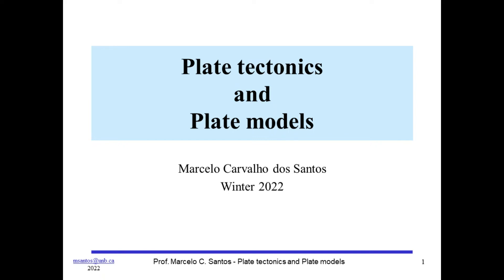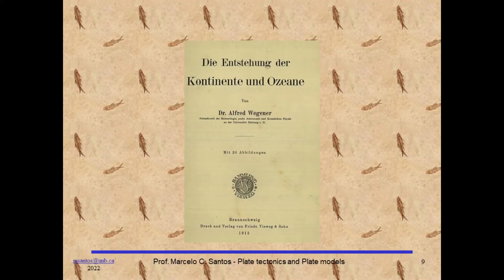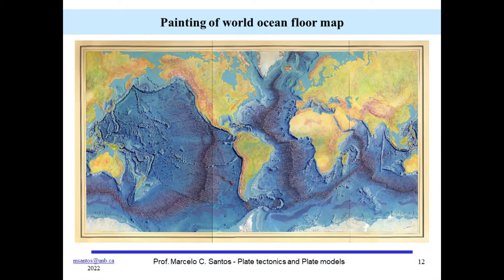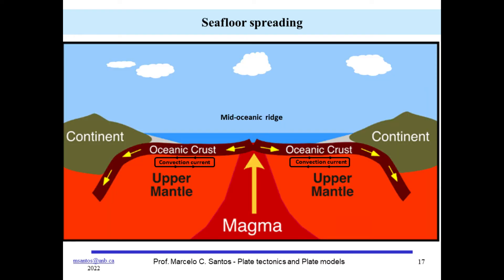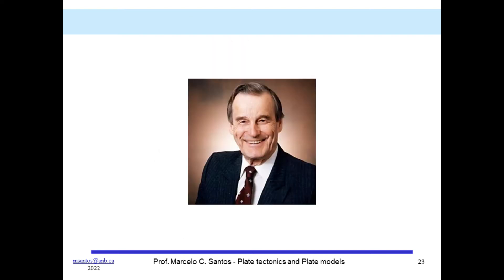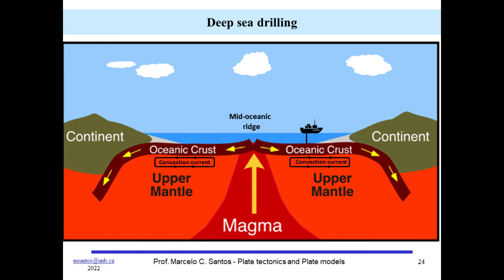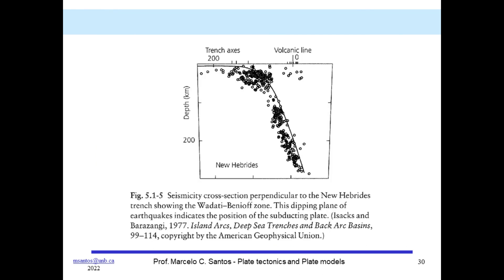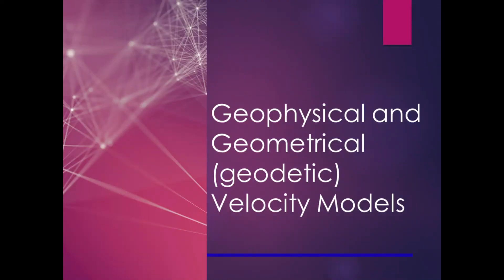Plate tectonics: Historical development of theory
In this first video, 1 of 2, I present the theory of plate tectonics following its historical development. I prefer to present plate tectonics as a history, because it shows how different pieces, apparently disconnected, ended up fitting the puzzle, forming a magnificent mosaic.